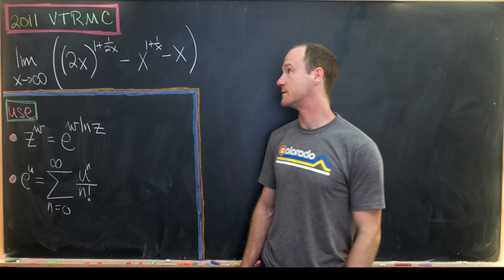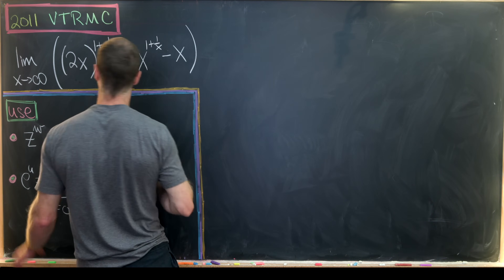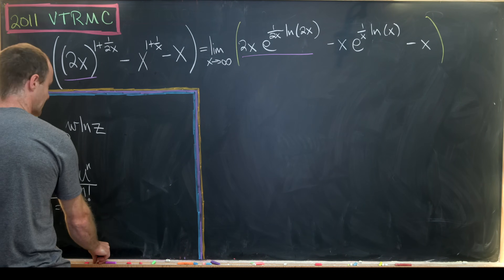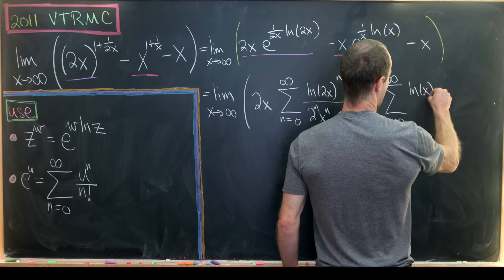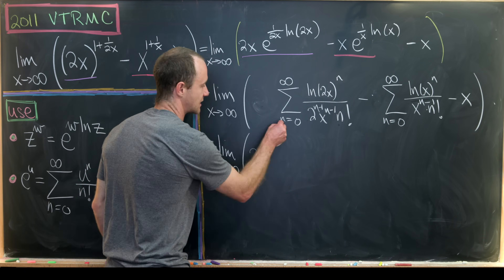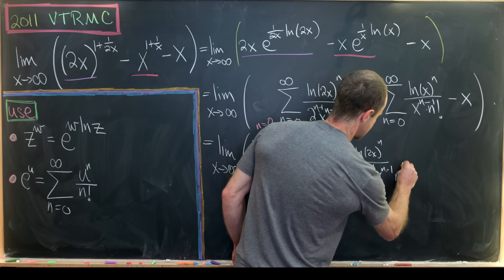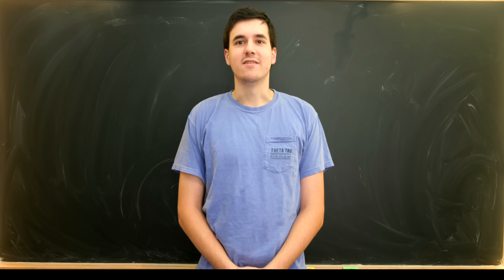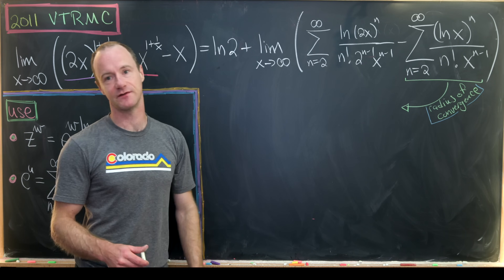A wonderful limit from the 2011 Virginia Tech Regional Math Competition